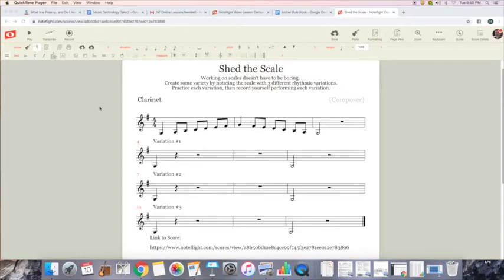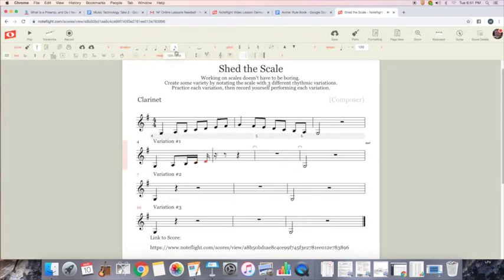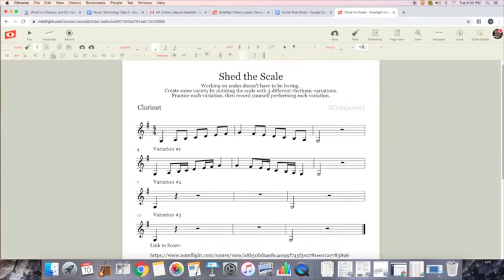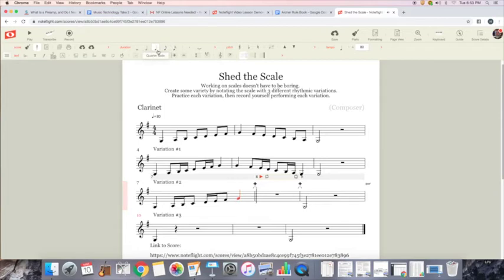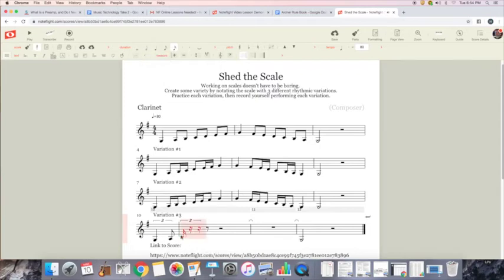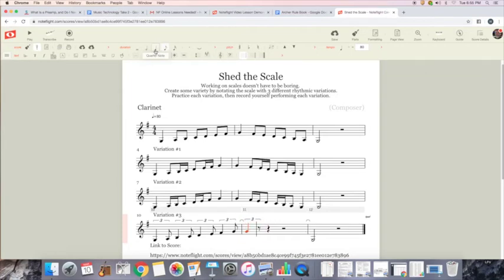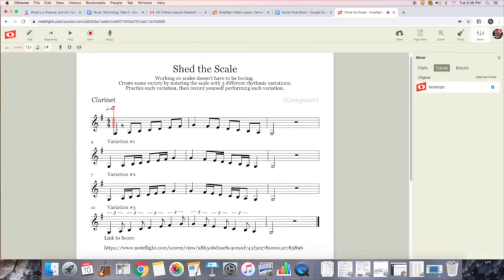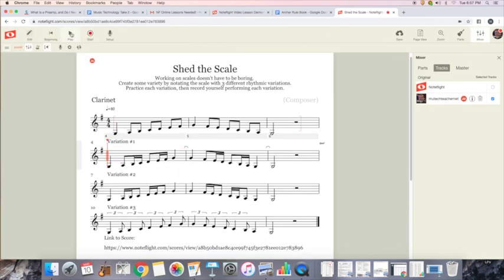Shed the Scale Rhythmic Variation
Getting students to practice their scales can be a challenge. This assignment asks students to take their typical scale pattern and create 3 rhythmic variations of the original rhythmic pattern. Students can then practice the scales using their rhythmic variations and then record in NoteFlight and submit to the teacher for assessment and feedback.